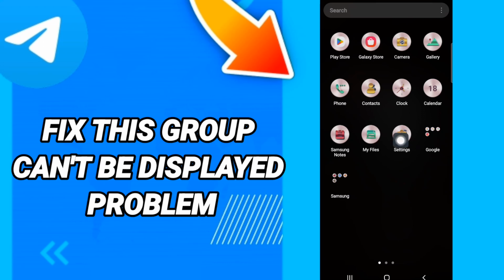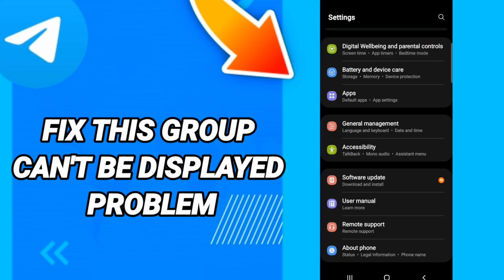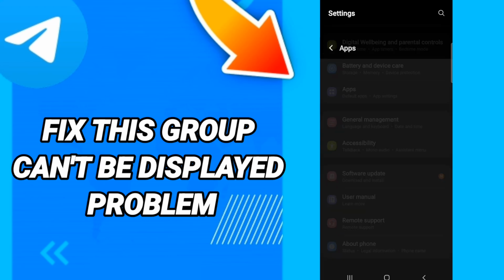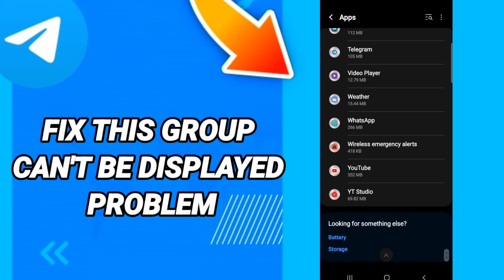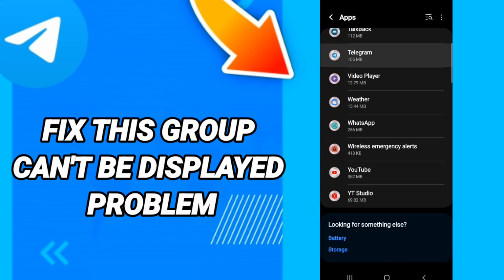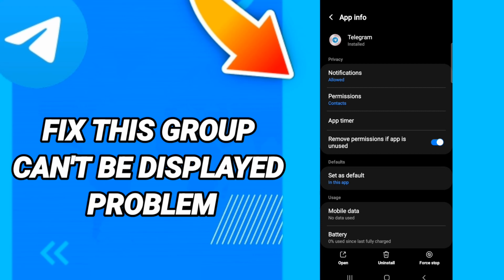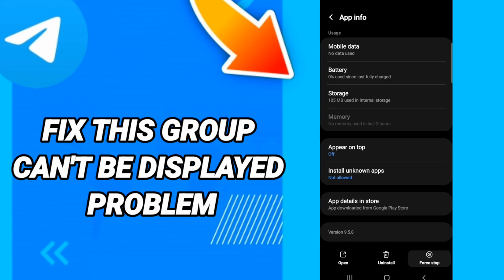How to fix this group can't be displayed problem On Telegram